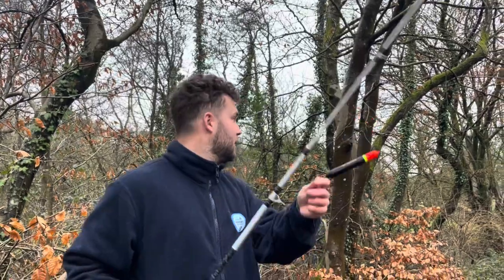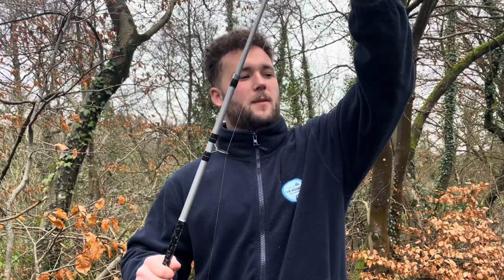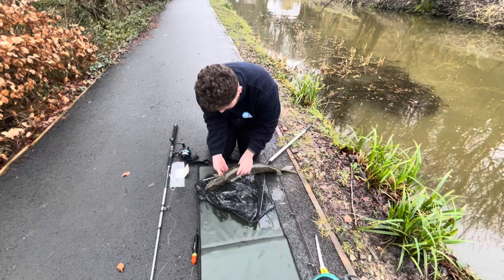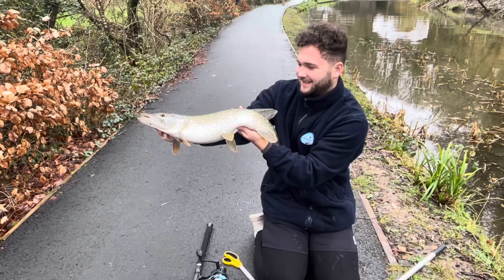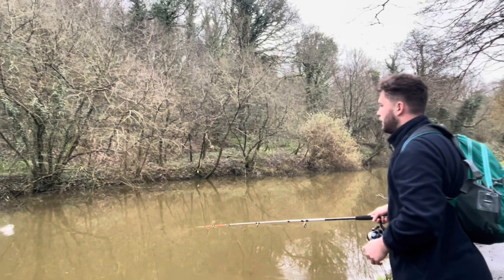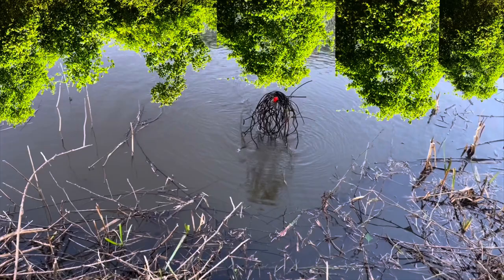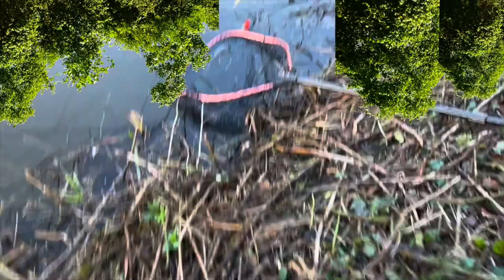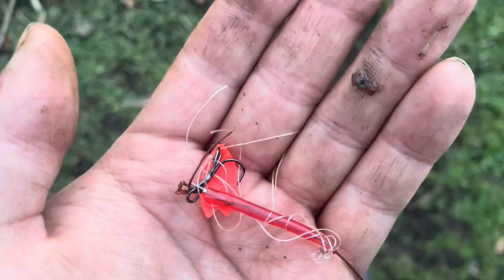Deadbaiting for BIG PIKE in canal - Pike Fishing UK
Travelled to local and further afar canals in search of Big Puke using Sardines as deadbaits. The sliding float method really did the trick!!